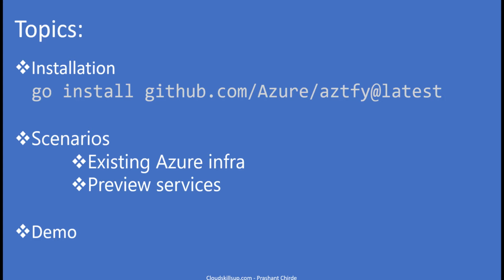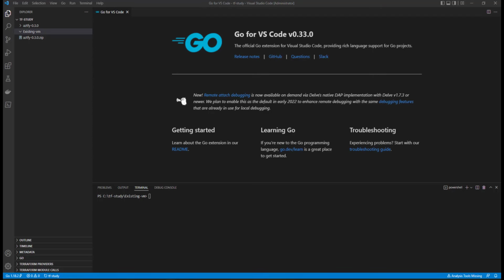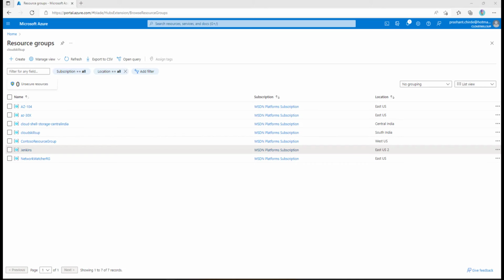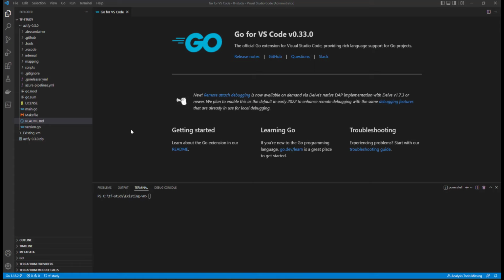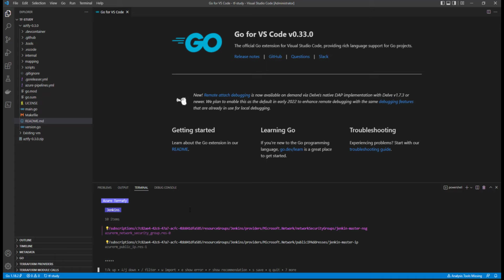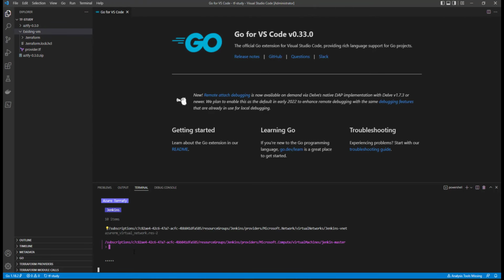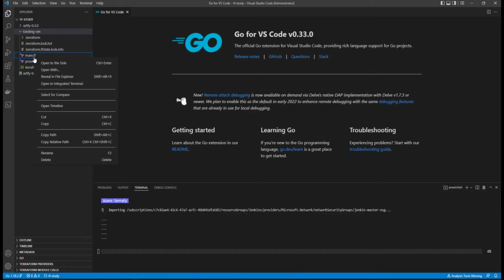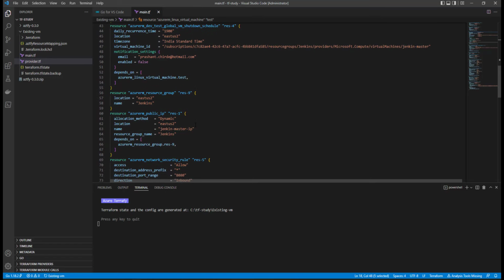Azure Terrafy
Azure terrify is the tool to help you to add and manage the existing Azure resource in the IaC terraform tool.

You might be aware of the early days when you could include the existing Azure resource in the state file with terraform import option. So that, your existing terraform state file gets updated with the resource entry but not the code file.
But using the Azure terrify makes it possible for you.